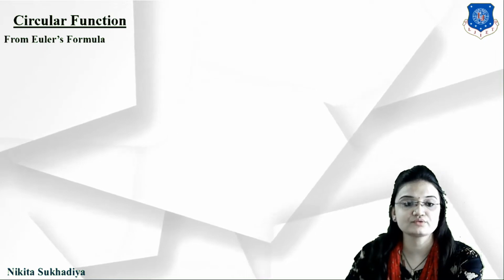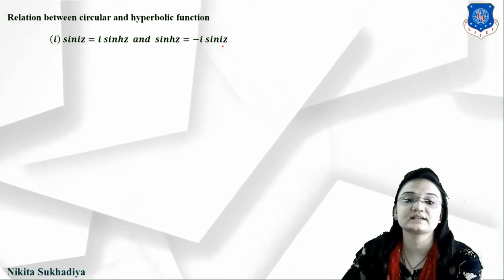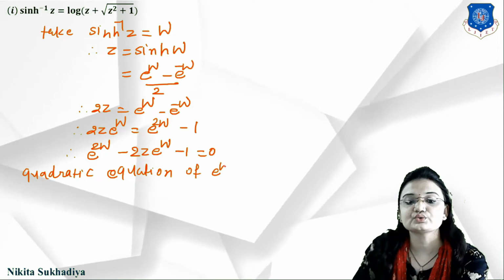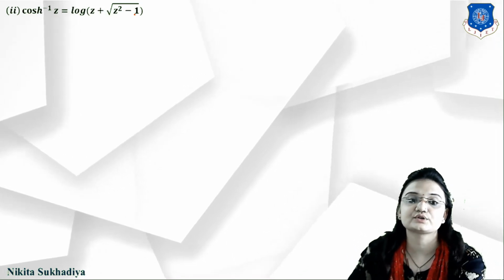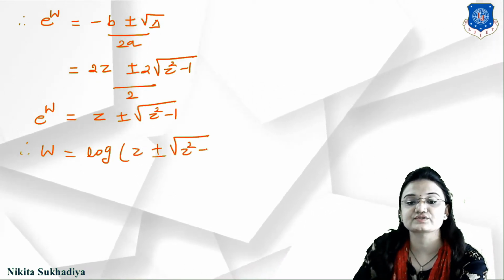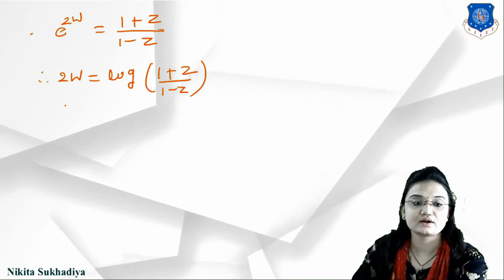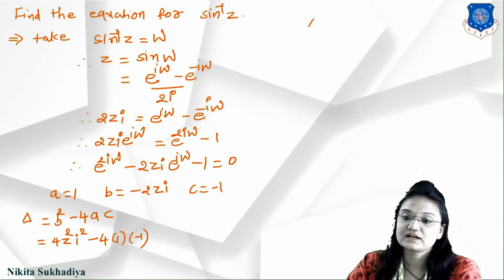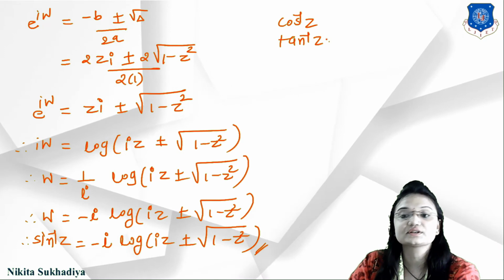Lec-08_Circular and Hyperbolic Functions | CVPDE | Civil Engineering